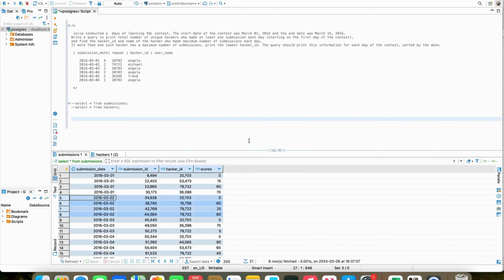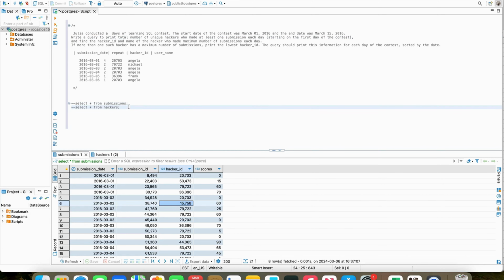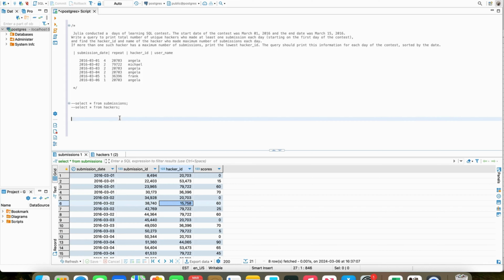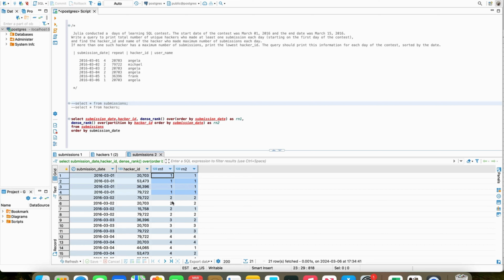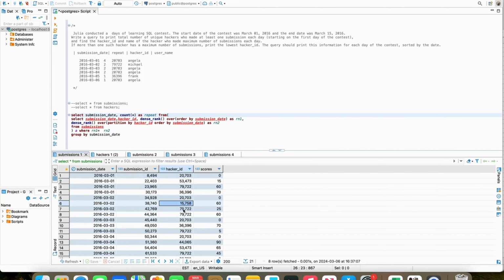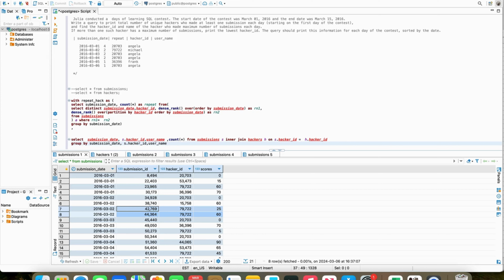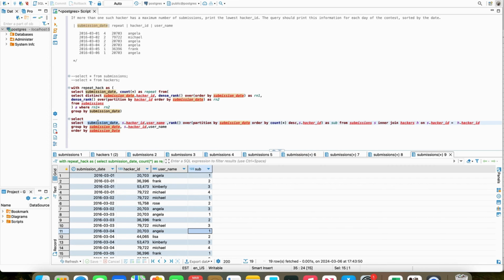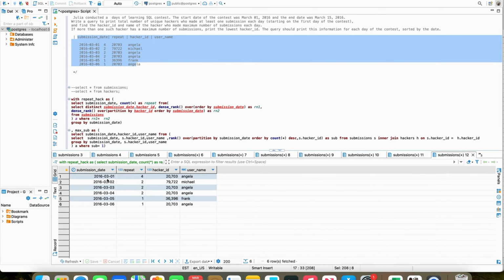Meta SQL Question|Data Engineer Interview Preparation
create table submissions (submission_date date, submission_id int, hacker_id int, scores int);

create table hackers ( hacker_id int, user_name varchar(255) );

insert into hackers values (15758, 'rose'), (20703, 'angela'), (36396, 'frank'), (38289, 'patrick'), (44065, 'lisa'), (53473, 'kimberly'), (62529, 'bonnie'), (79722, 'Michael');